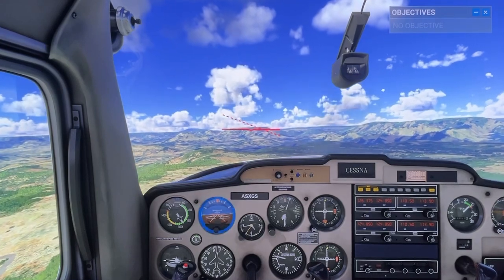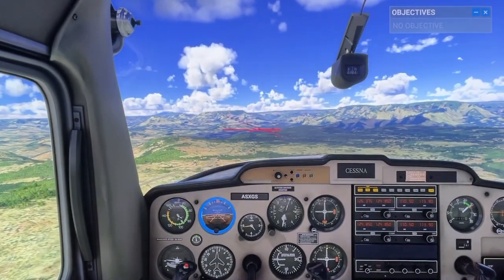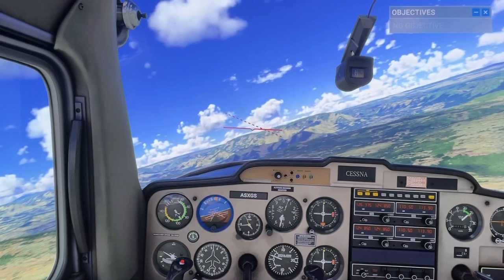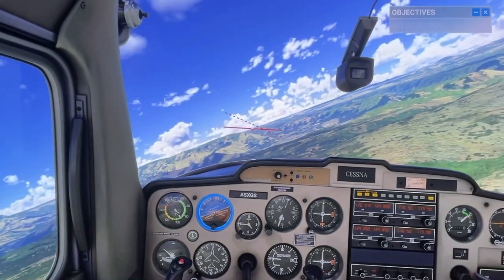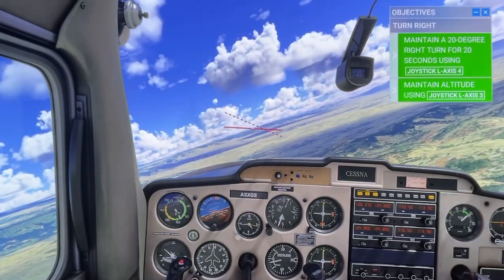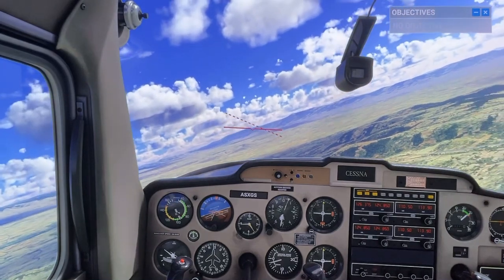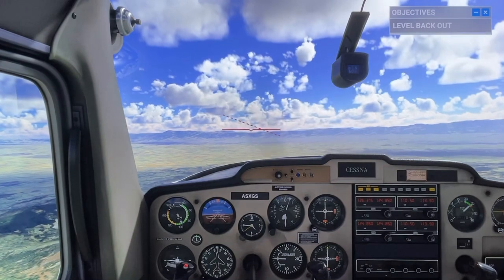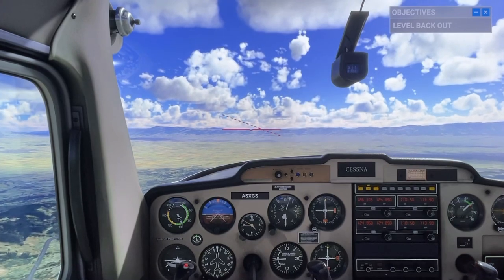Lesson 5 - Basic Handling: Turns (Rolls)